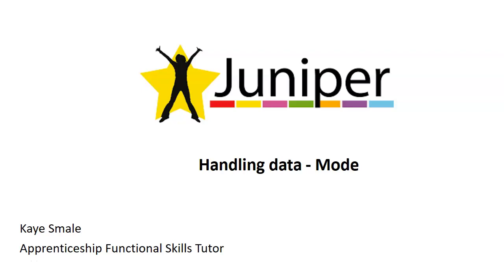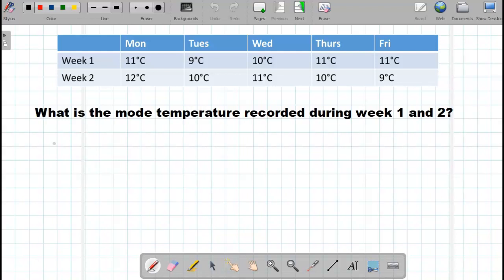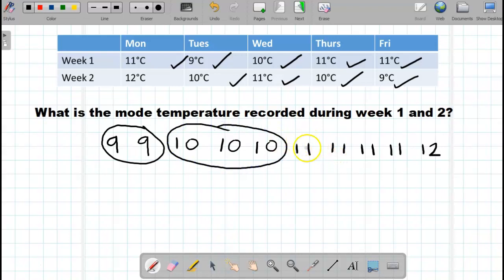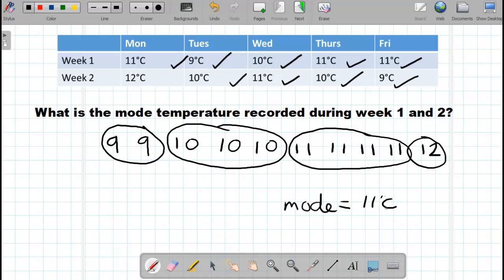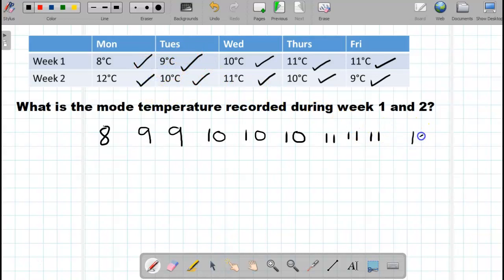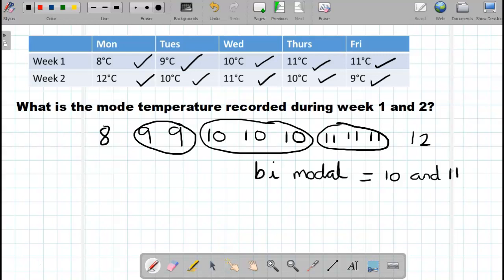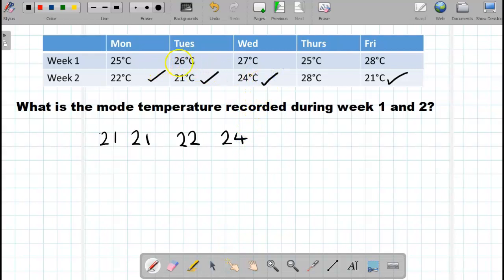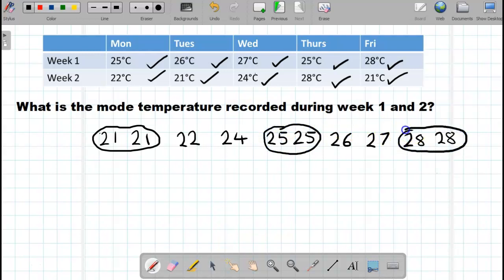Mode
Calculate a mode